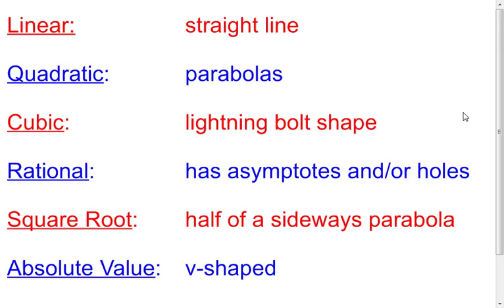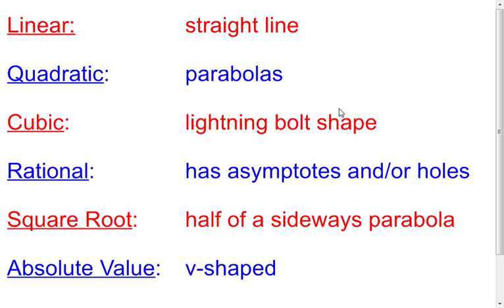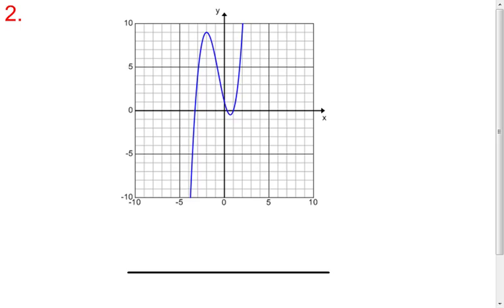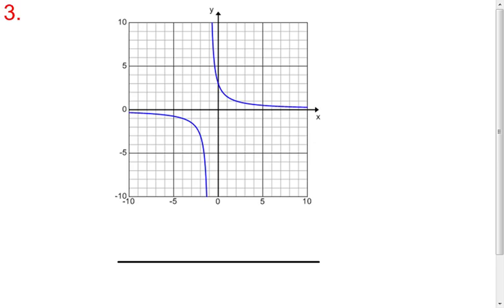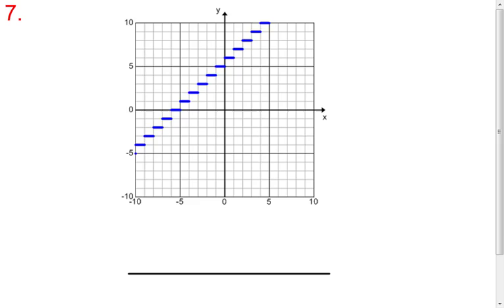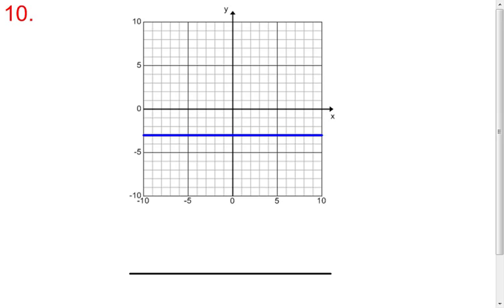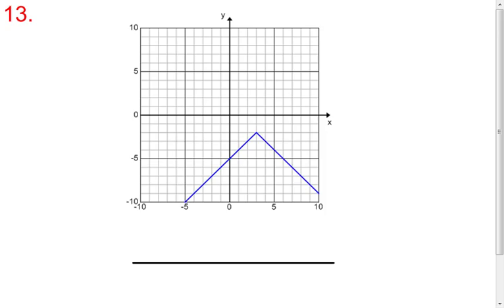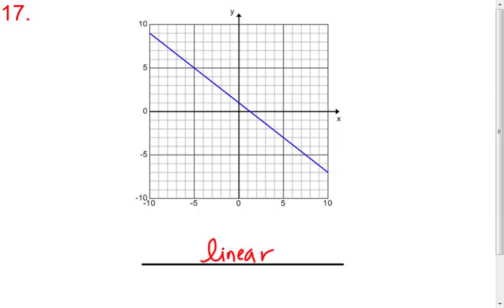9-5 A video - Classifying Functions from Graphs